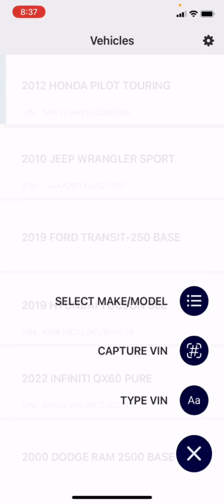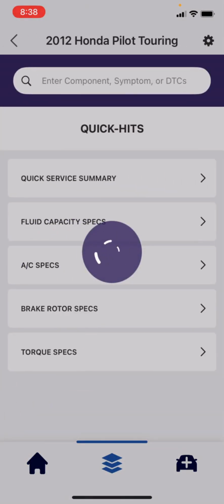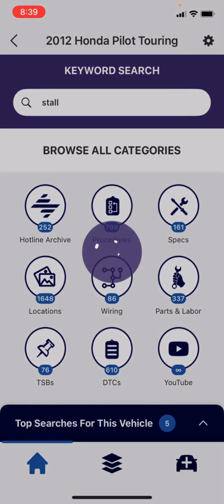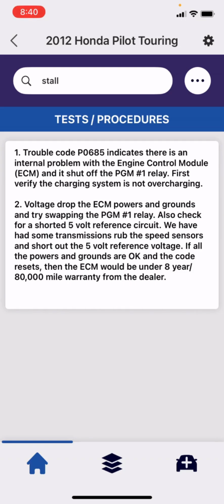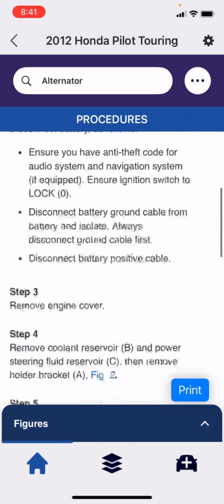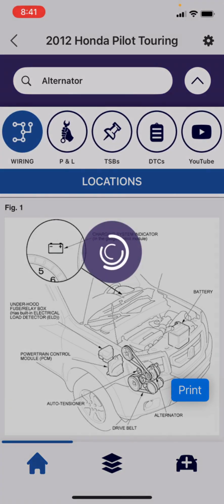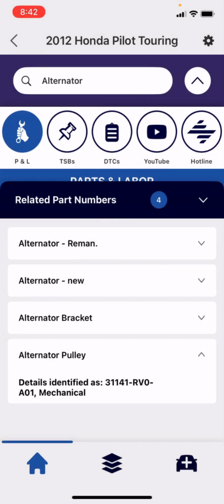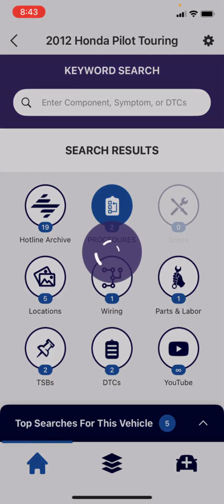DHM Demo Video GY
Demonstration of CYTK Platform showing Direct-Hit Mobile where we incorporate IDX Hotline Archives, Motor OEM content, Crowded sourced YouTube videos and NHTSA Recall data.